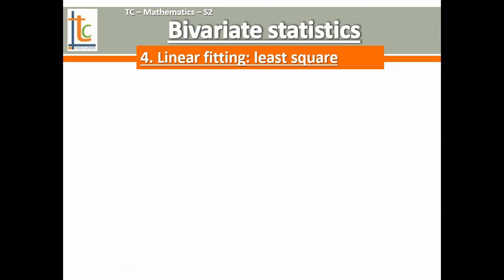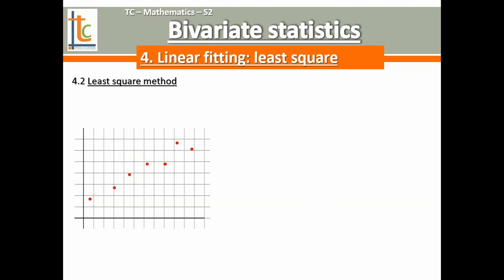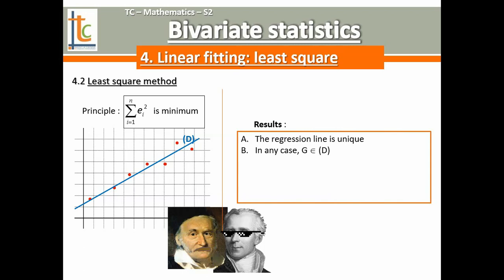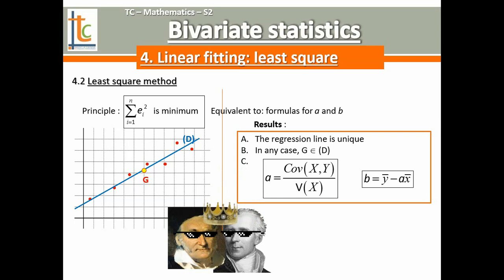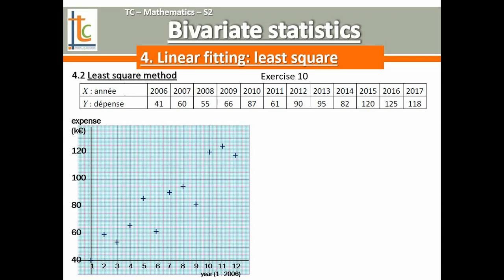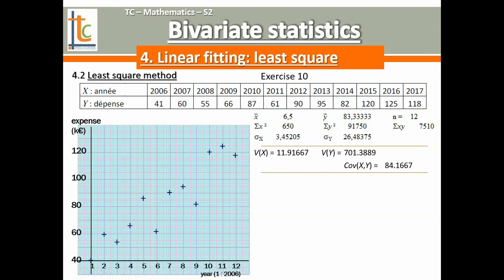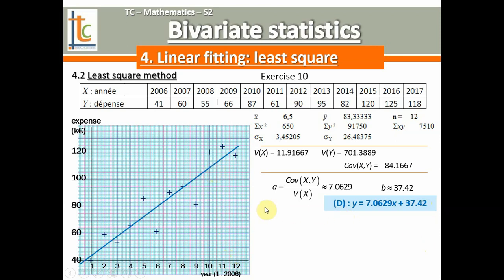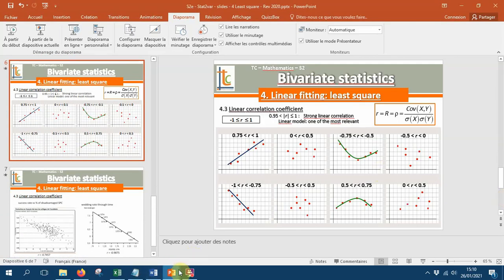STATS 2 VAR - 4. Least square - 2. Linear regression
IUT/BTS - Bivariate statistics - 4. Least square method - 2. Results, formulas and use of the calculator